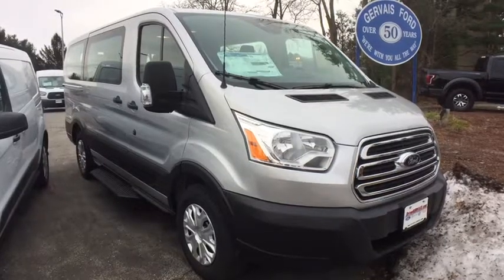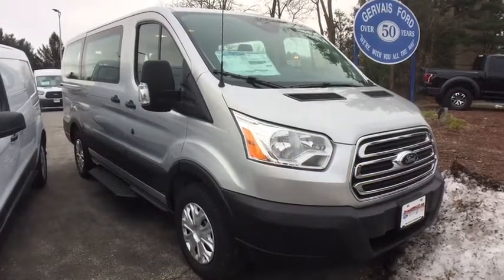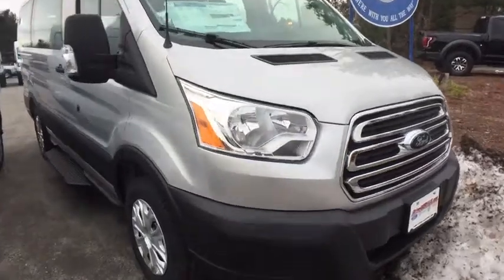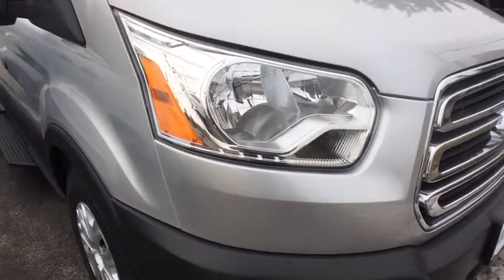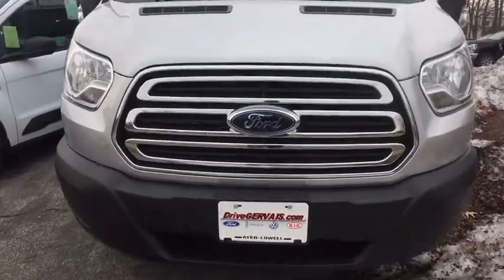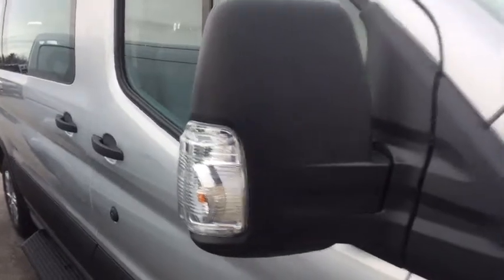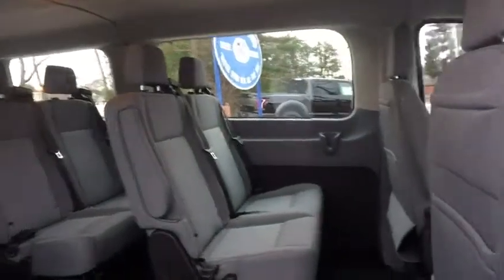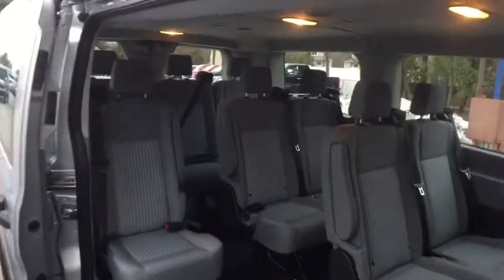2019 Ford Transit-150 Ayer, Westborough, Winchendon, Auburn, Townsend, MA 491400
Ingot Silver Metallic N 2019 Ford Transit-150 available in Ayer, Massachusetts at Gervais Ford. Servicing the Westborough, Winchendon, Auburn, Townsend, MA area.

Gervais Ford
5 Littleton Rd